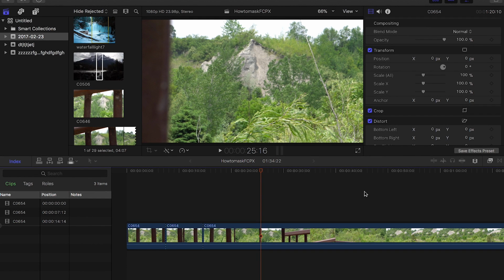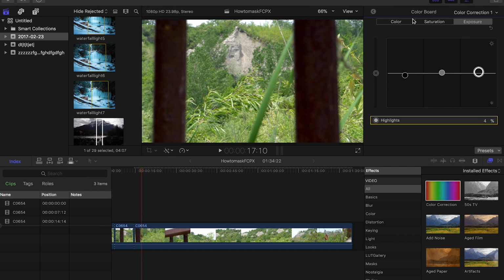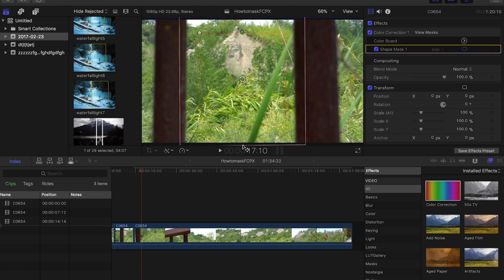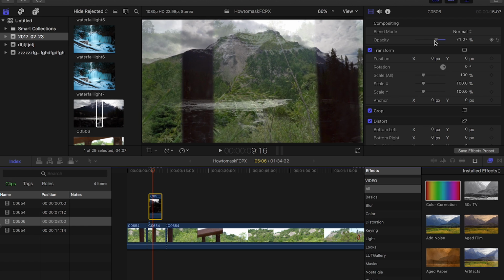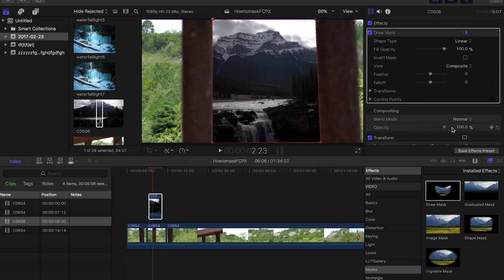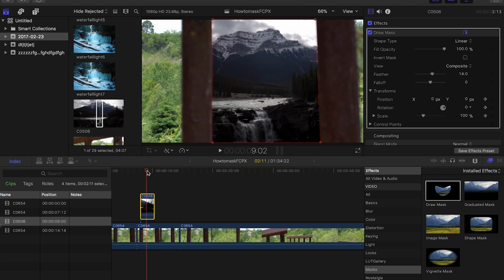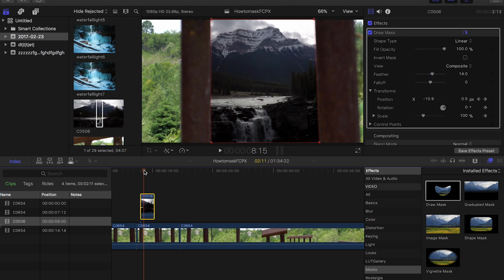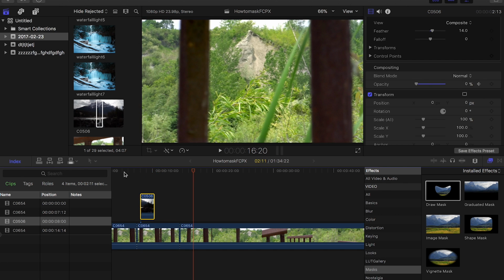How to Mask in Final Cut Pro: Masking Techniques and Tips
Learn how to mask in Final Cut Pro with this tutorial from Leighton Milne. Masking can help you to add effects, color grades, and other adjustments to a specific area of your footage.

Covered in this video:

- Creating color grading masks
- Editing the color board in Final Cut Pro
- Color vs. Shape Masks
- Adjusting mask shape to square, rectangle, oval, or circle
- Drawing and feathering a mask
- Keyframing and moving masks

About FilterGrade